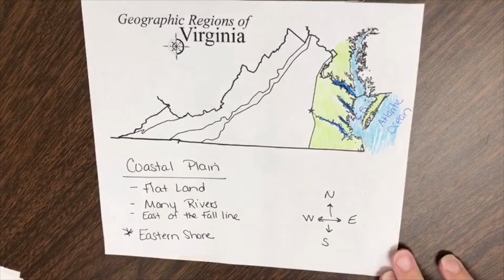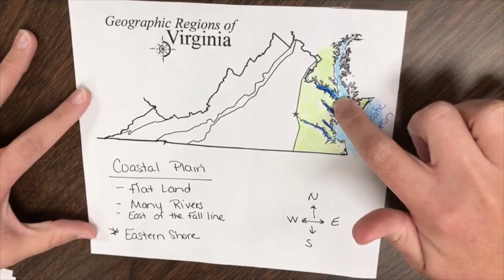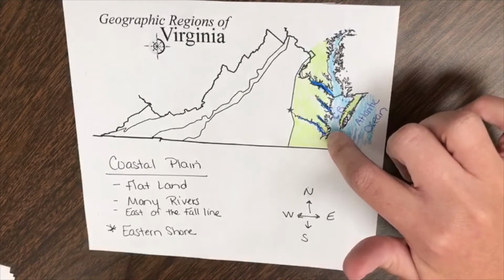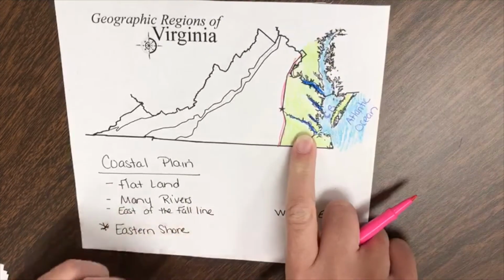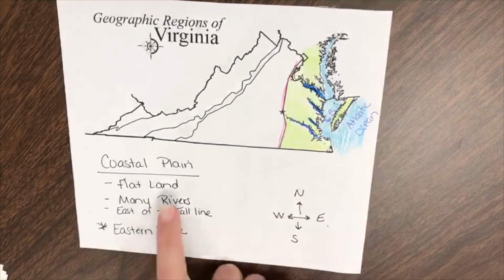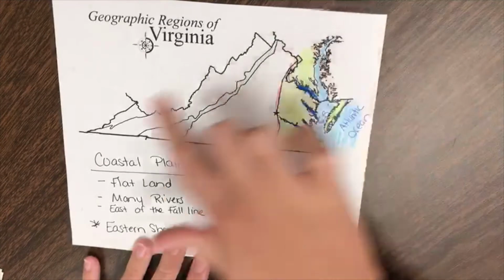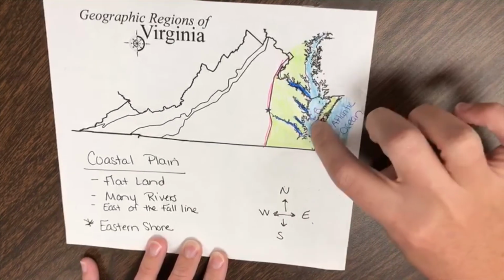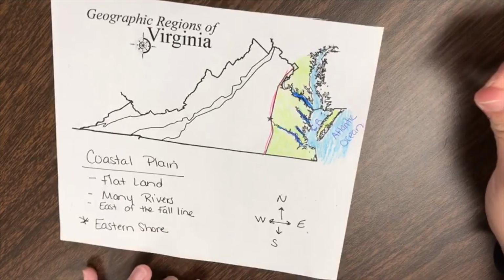Coastal Plain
Coastal Plain of Virginia